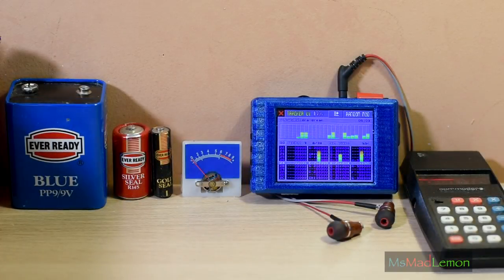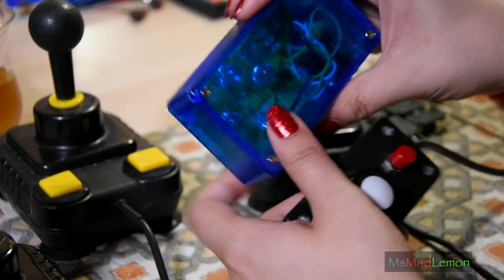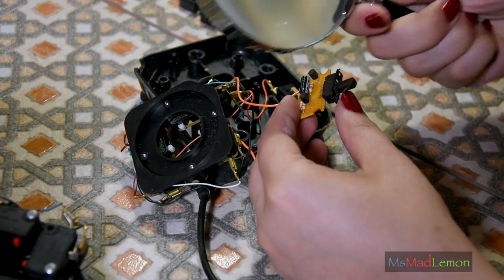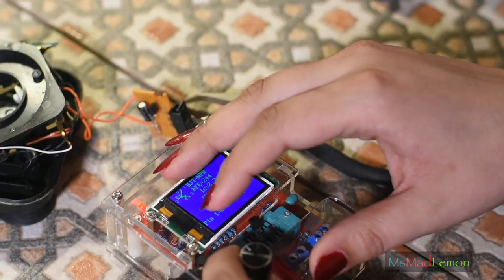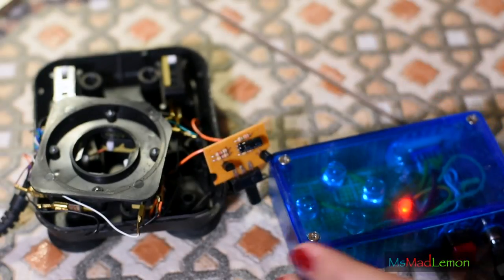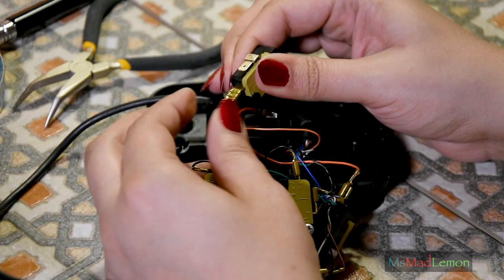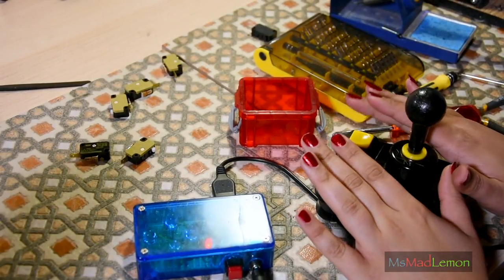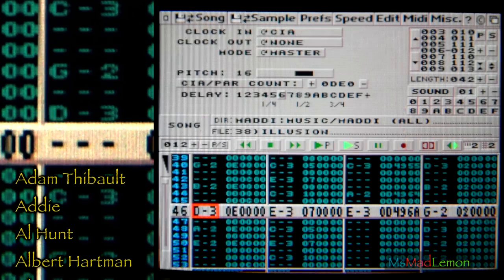Zipstik Retro Joysticks Repair & Restoration - Part 1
A new series begins where I repair and restore three zipstick joysticks, all with different issues. I go through the different types of microswitches which i've come across. Also transistors and transistor substitutes which can be used for the zipstick autofire circuit.

-=-MsMadLemon Links-=-

-=-Mentioned Links-=-

-=-Patron’s Channels/Sites-=-